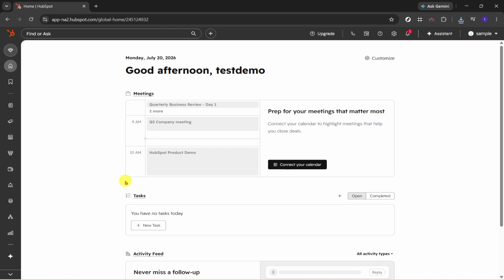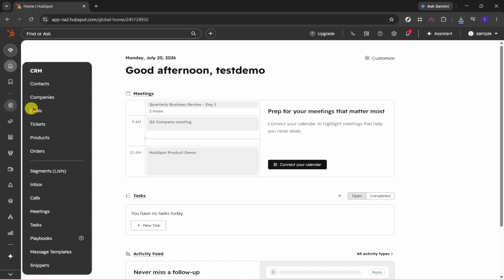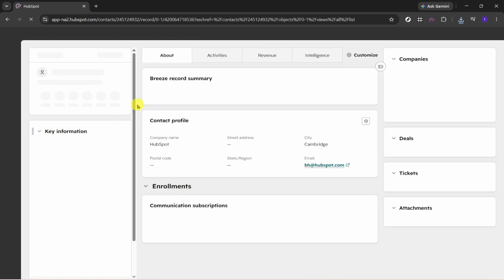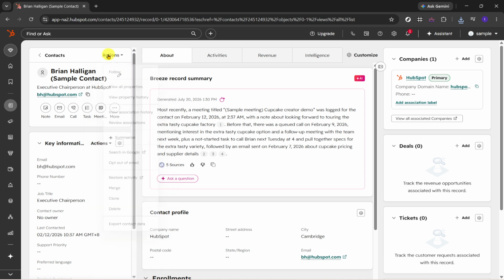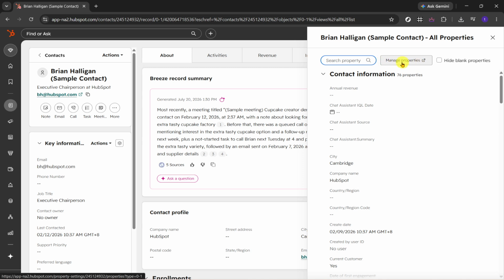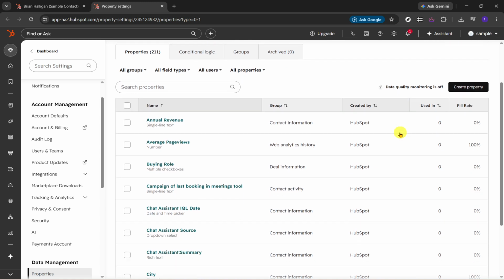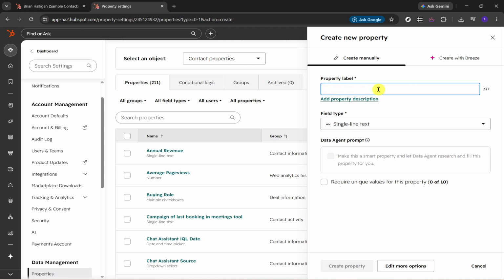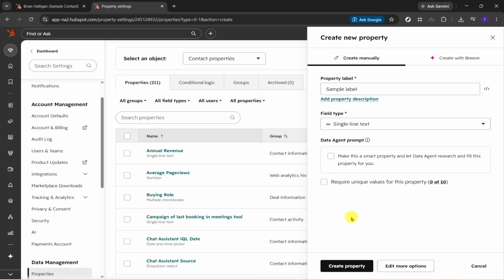How To Add Tags To Contacts In HubSpot (2026) (Complete Guide)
Learn how to add tags to contacts in HubSpot with this simple step-by-step tutorial. This guide shows you how to organize and manage HubSpot contacts using tags for better CRM organization. Perfect for beginners using HubSpot in 2026.